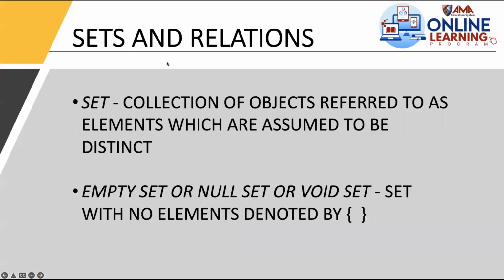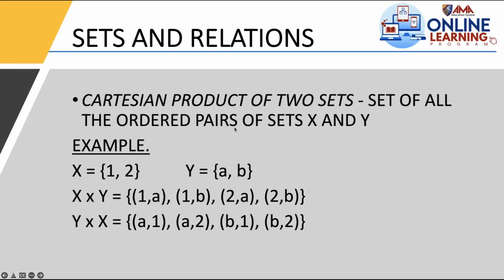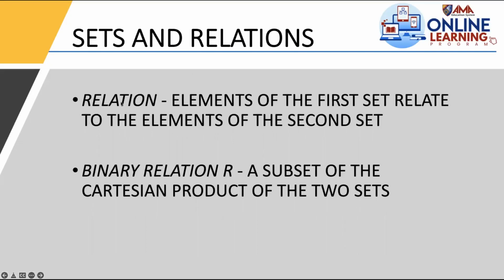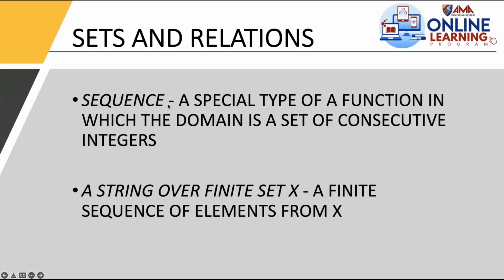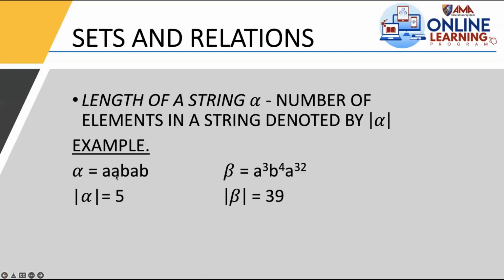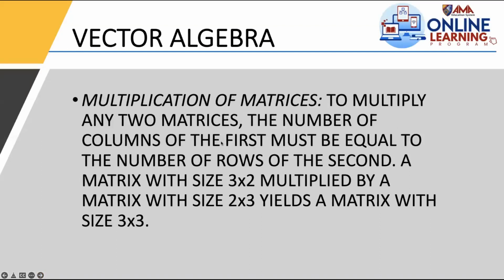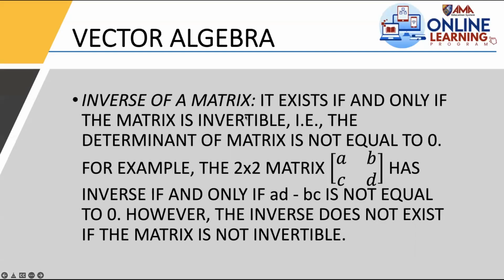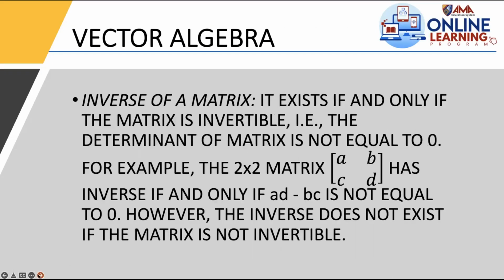Data Analysis - Mathematical Preliminaries